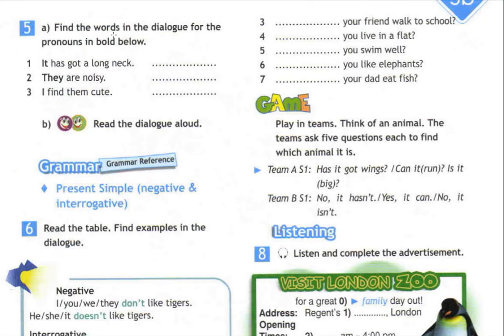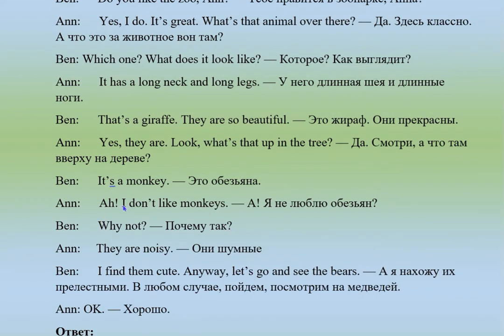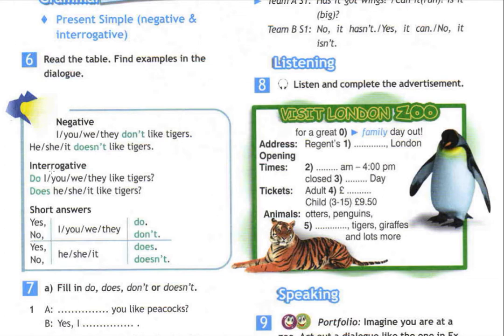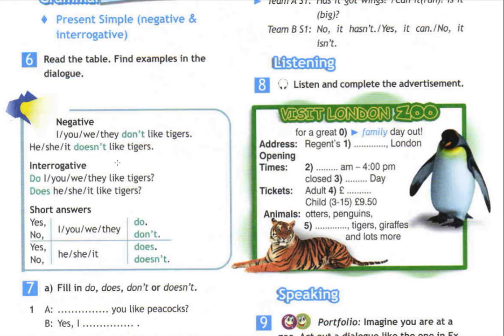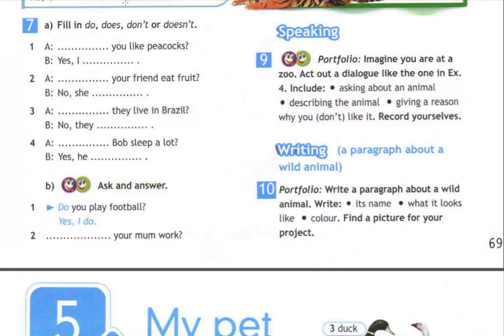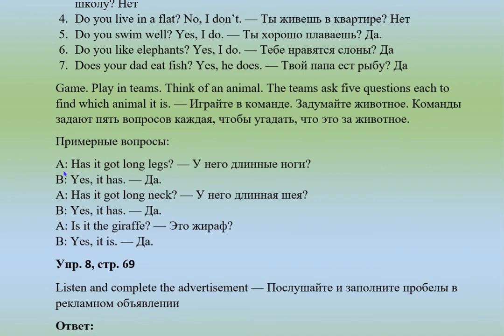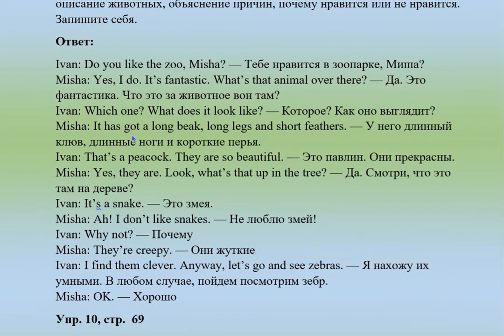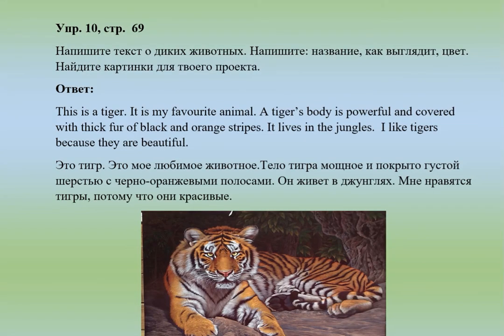5 класс Английский язык Англ в фокусе В зоопарке Домашнее задание страница 69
5 класс. Английский язык. (Англ. в фокусе). Домашнее задание страница 69.
English – 5 form Spotlight -5.  At the zoo. Homework page 69.
План – конспекты уроков английского языка. Spotlight

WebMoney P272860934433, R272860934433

payeer   P65769546